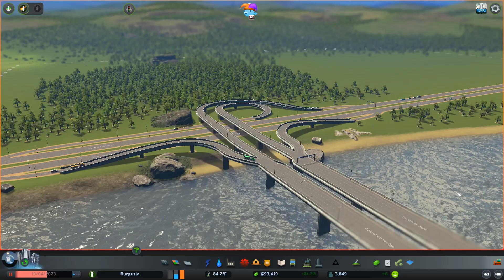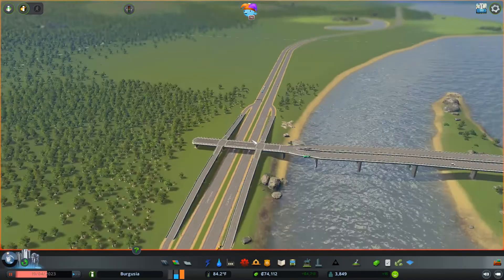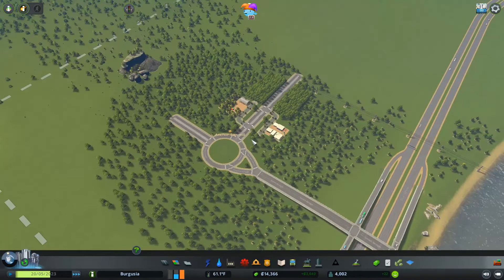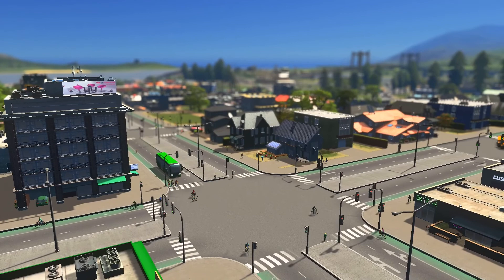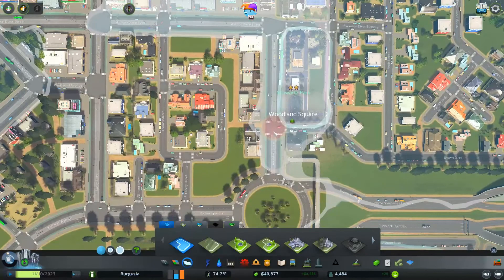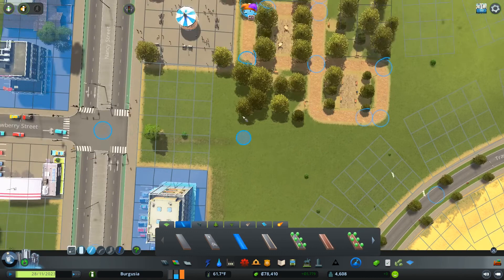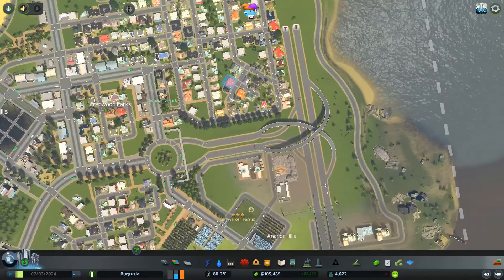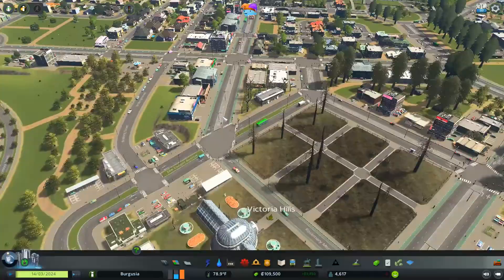Beautiful Forest Industry! - The Cities Skylines Build Guide [Tutorial/Inspiration Lets Play] Part 5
Today we rebuild the vanilla highway exit, add some forestry and also add in some more residential. Special coming soon...

Map - Marin Bay (Campus Expansion)
Mods: TMPE, Unlimited Resources, Unlock All Spaces, better Landscaping.

My current upload schedule is on a series rotation without any assigned days. The current rotation is:
Cities Skylines LP
Cities Skylines Inspiration